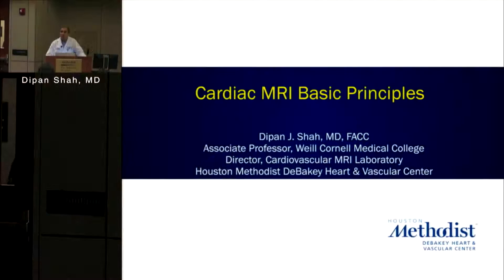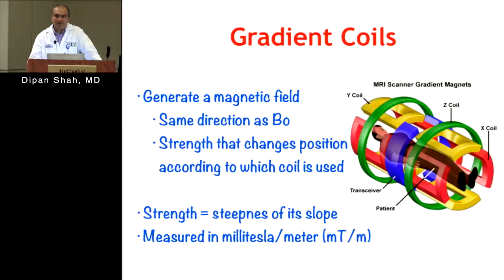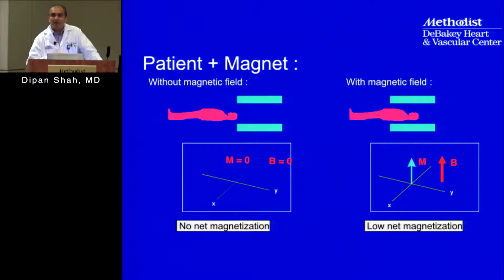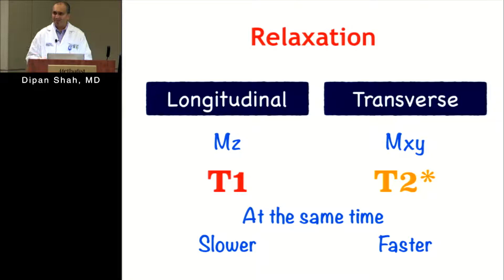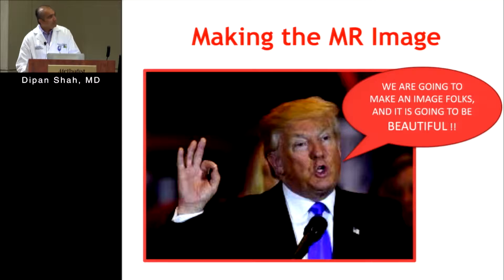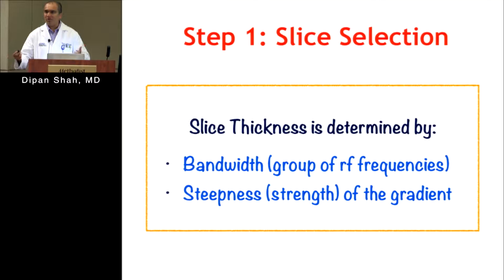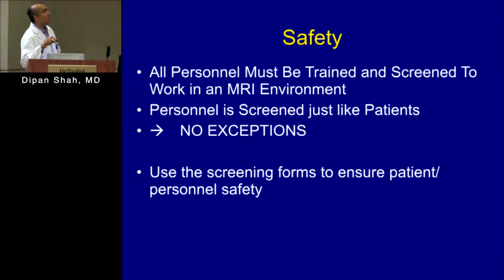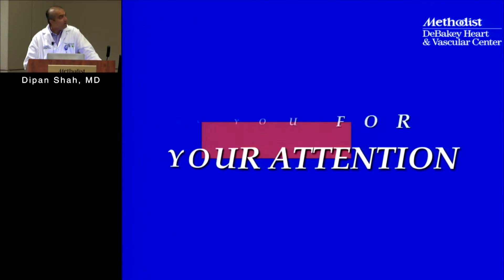Cardiac MRI: Basic Principles ( Dipan Shah, MD) September 27, 2016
Multi-Modality Weekly Conference

“Cardiac MRI: Basic Principles”

 Dipan Shah, MD